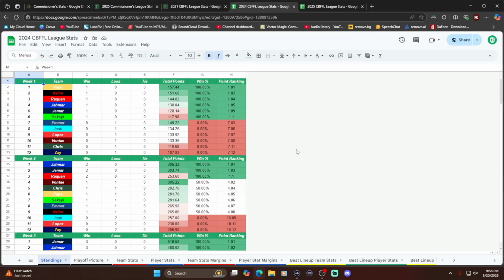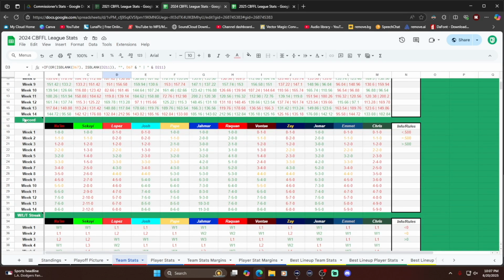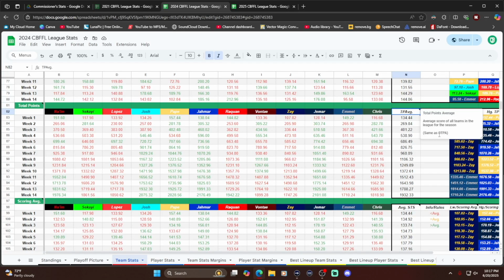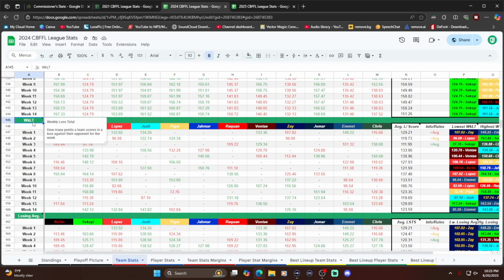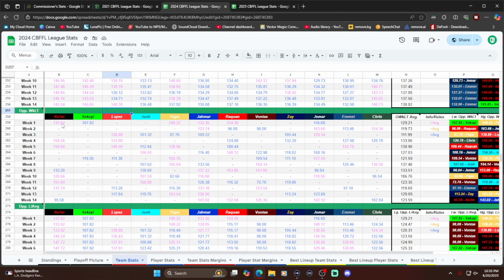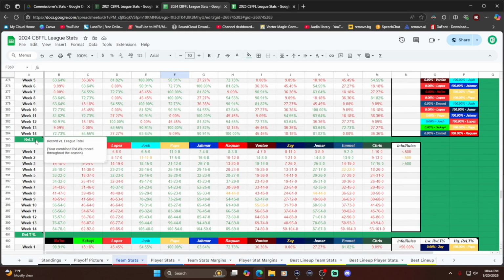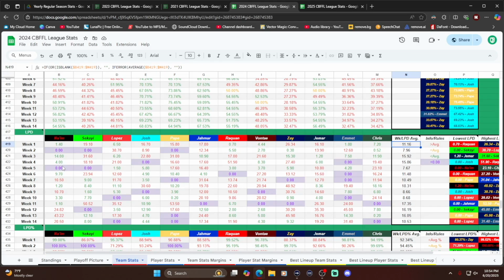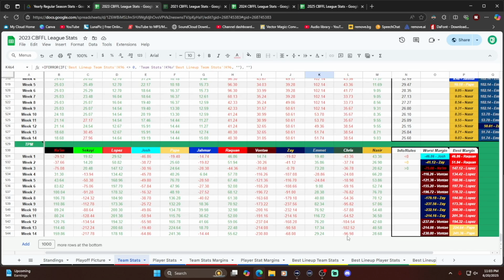STAT SHEET BREAKDOWN PT. 1